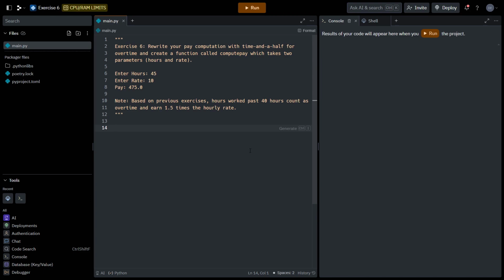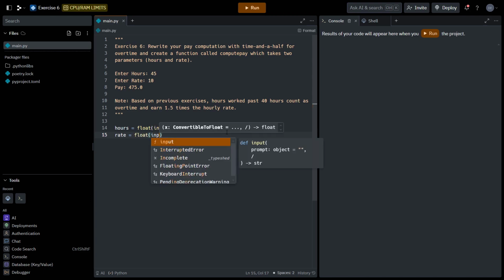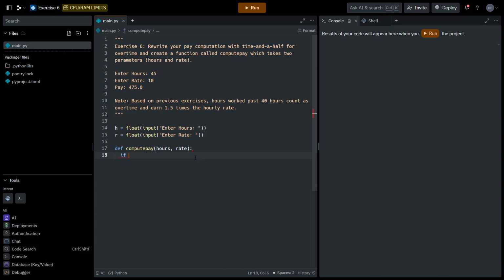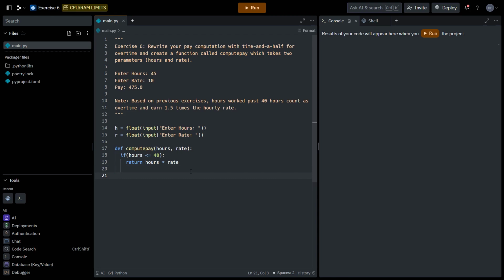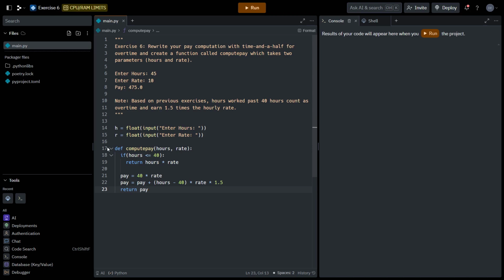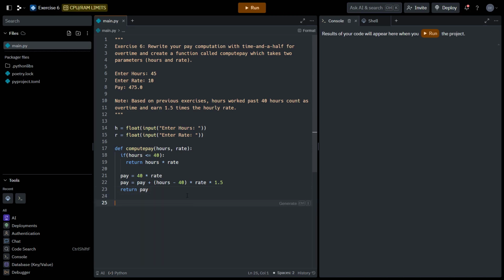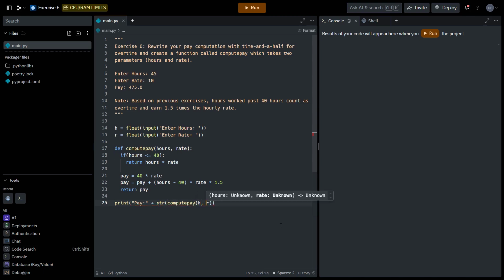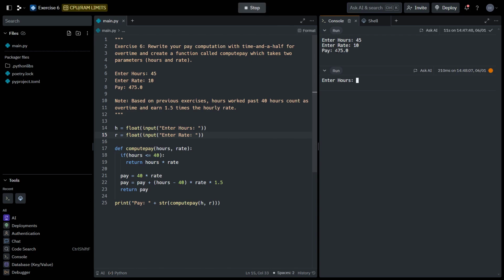Functions: Exercise 6 Solution | KITE Free Python Course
To check out more exercises check the textbook link in our discord server!